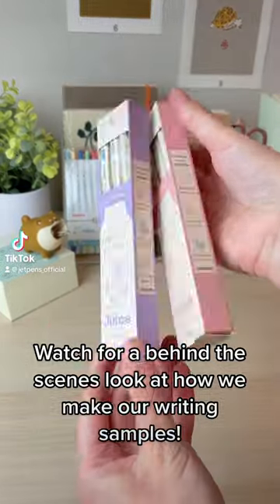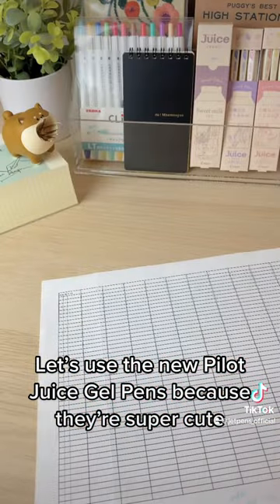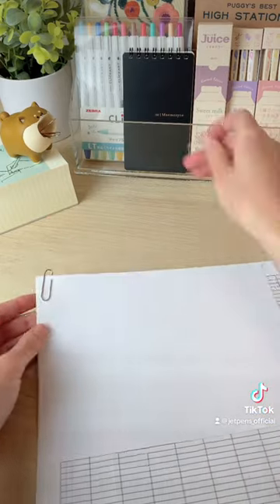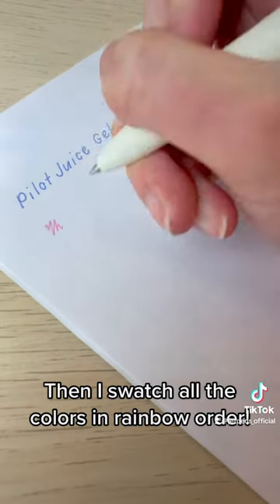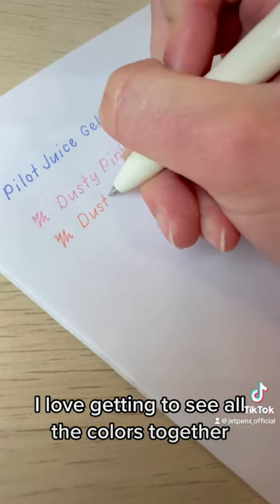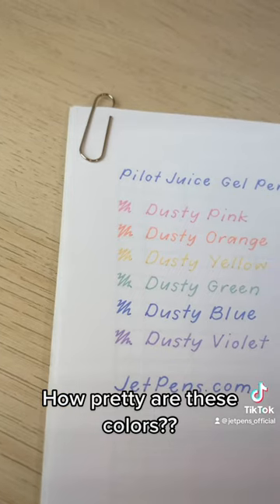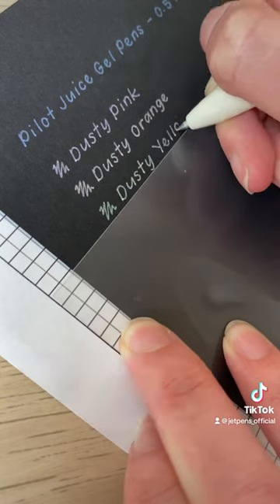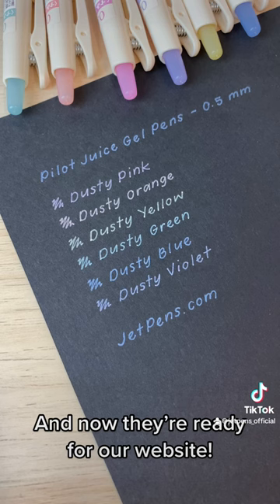NEW LIMITED EDITION Pilot Juice Gel Pens! SOLD OUT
Take a look at how we create the writing samples you see on our website! Featuring the new limited edition Pilot Juice Gel Pens 💖